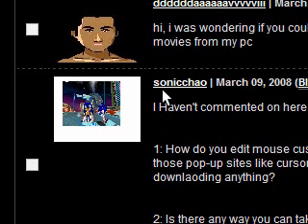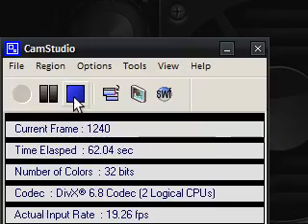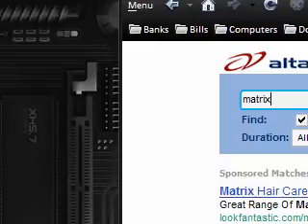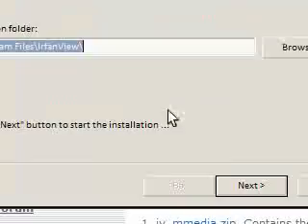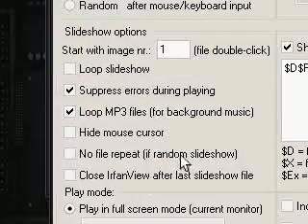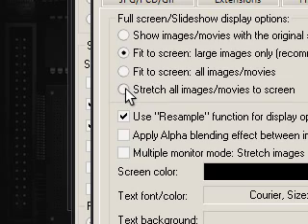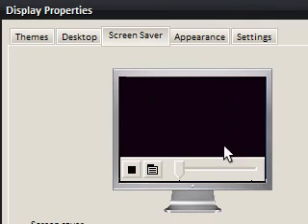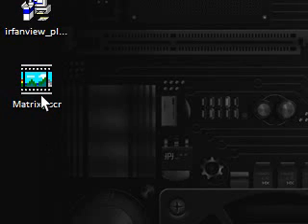How To Make A Video (With Sound) Your Screensaver Free